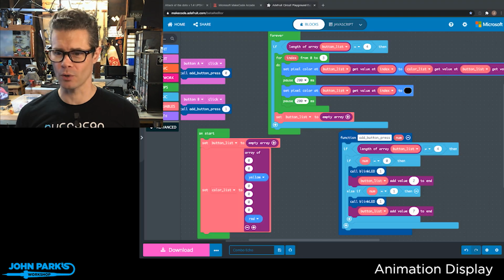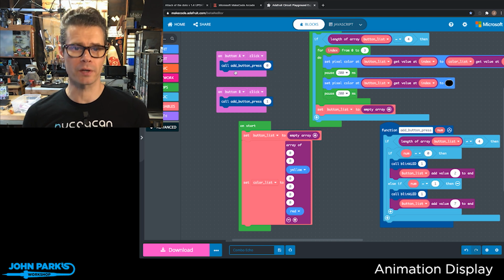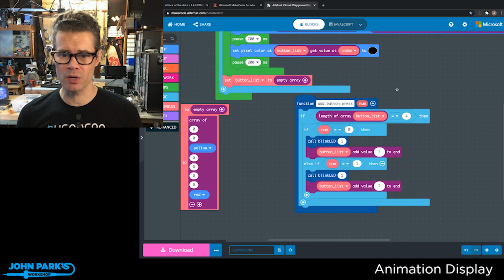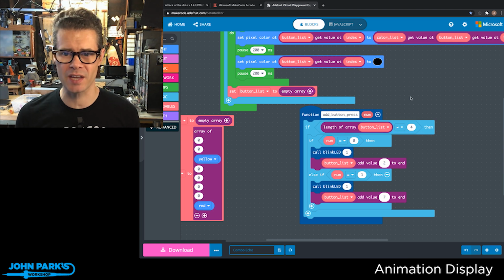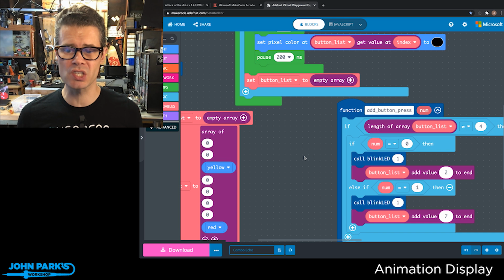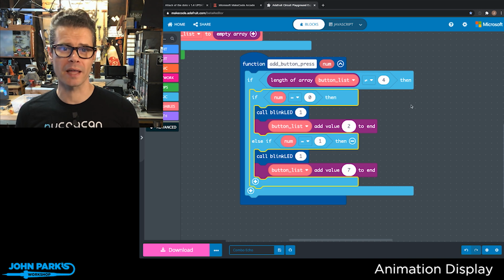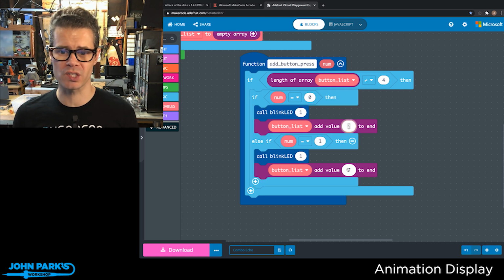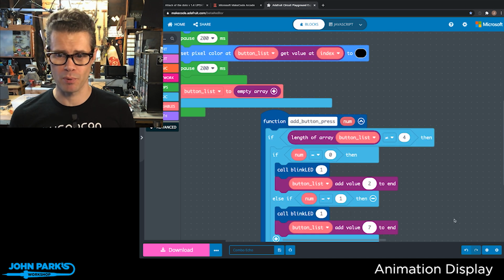MakeCode Minute: Button Echo @adafruit @johnedgarpark adafruit @MSMakeCode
In this week's MakeCode Minute: Button Echo

How to echo the order of button presses and play them back with LEDs!

MakeCode @adafruit @johnedgarpark adafruit @MSMakeCode